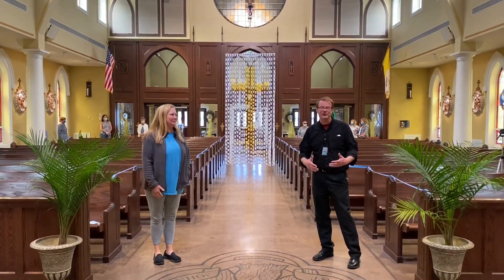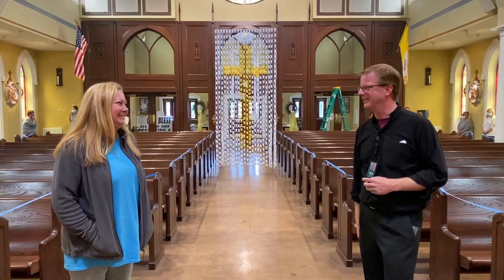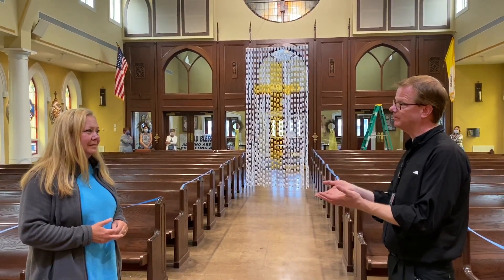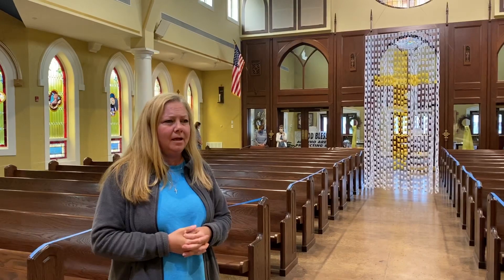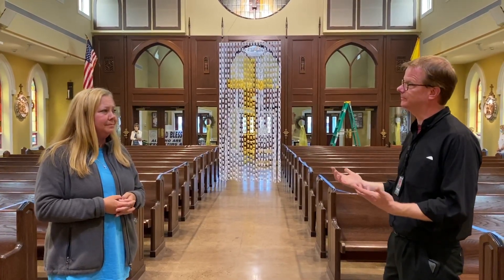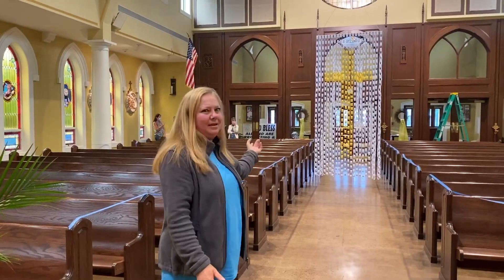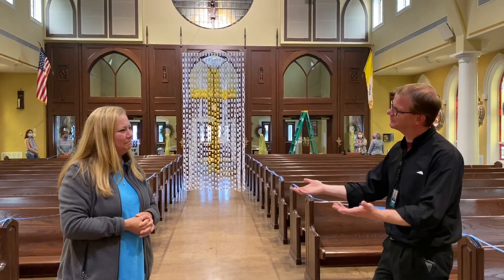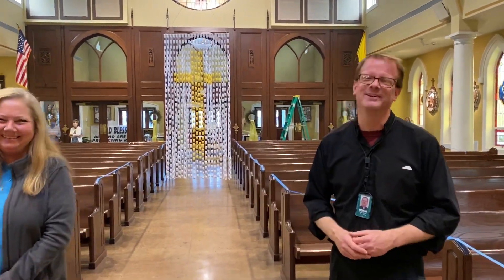Between Two Palms - Art & Environment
Ever wonder who’s behind all the beautiful & creative decor that helps us enter into worship during our Liturgical seasons? Check out the behind-the-scenes work of our Art & Environment Ministry volunteers as Claire Dern describes their most recent project.